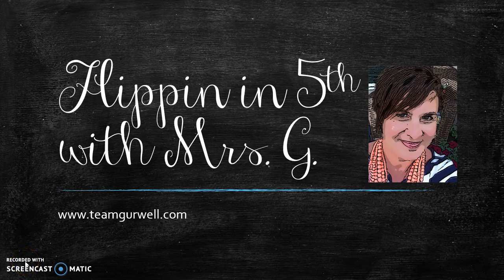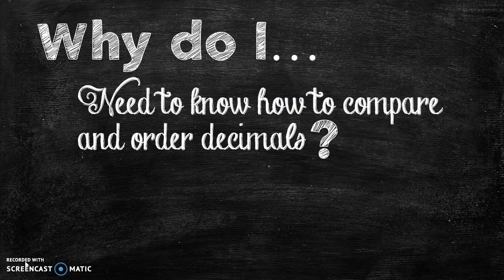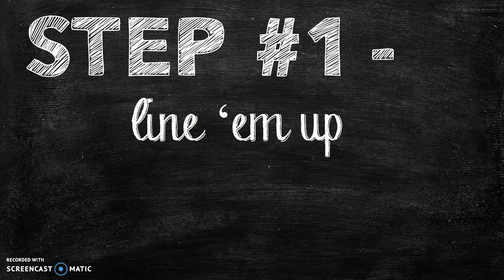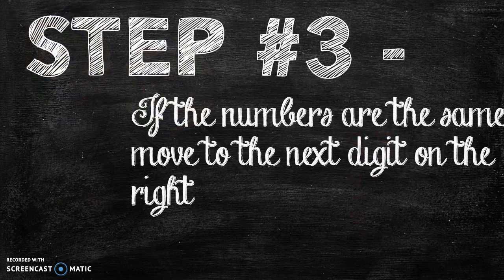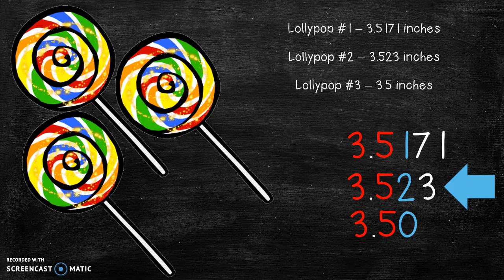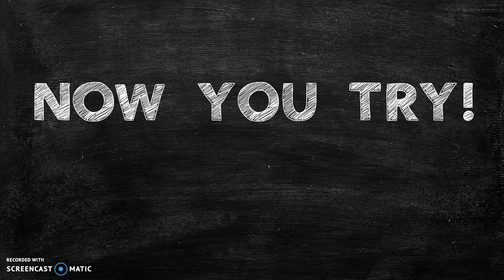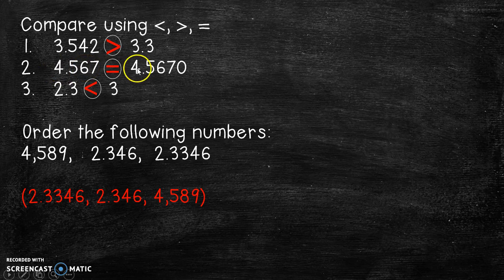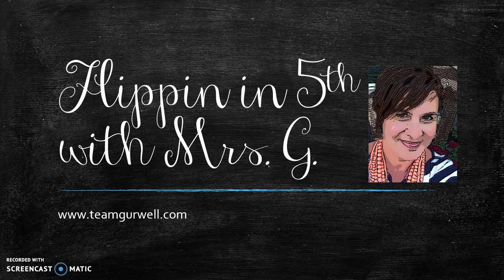Topic 1 Lesson 5